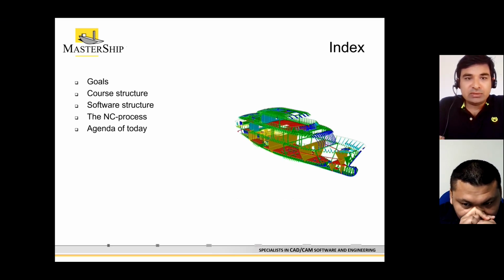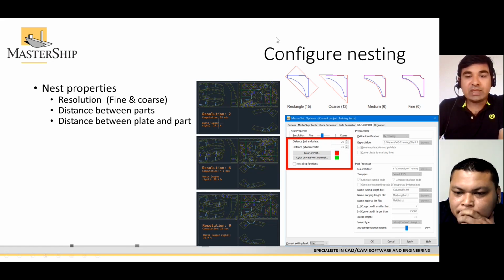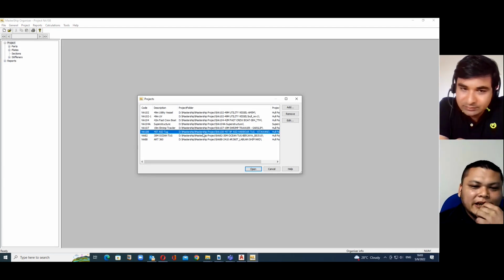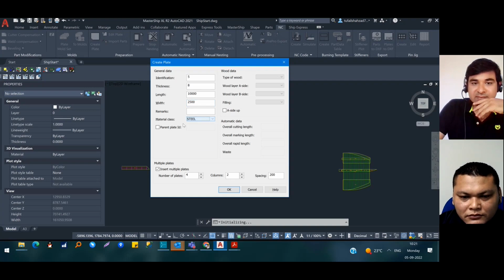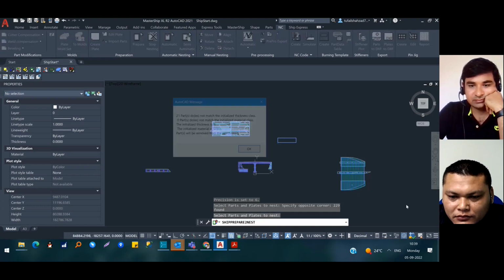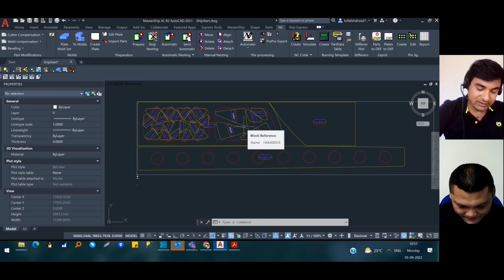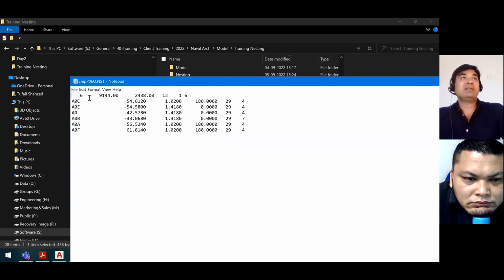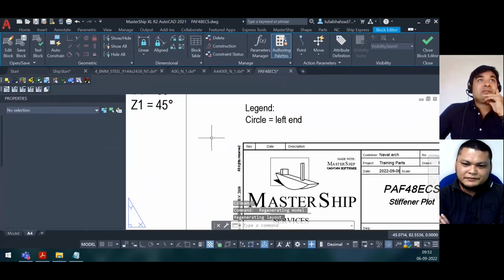Production training (3/3) - Nesting & cutting code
This video is part of a training series for MasterShip Software.

00:00 Course introduction
0:11:29 Introduction nesting software
0:15:09 Nesting settings & more info
0:20:59 Importing parts
0:53:52 Making plates
0:56:15 Nesting parts
1:16:30 Set text in plate
1:25:36 Adding additional parts to the nesting
1:31:35 Introduction NC software
1:38:44 Cutting code preparation
1:50:11 Generation of cutting code
1:56:06 Export of parts to DXF
2:00:55 Stiffener plots